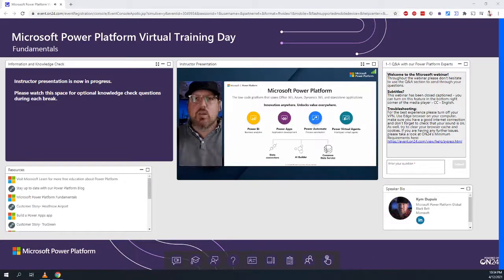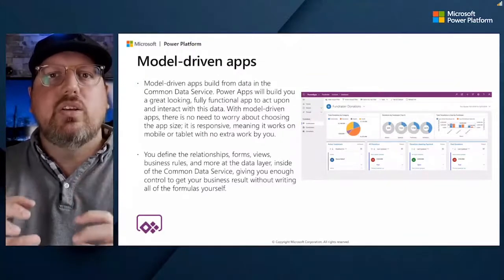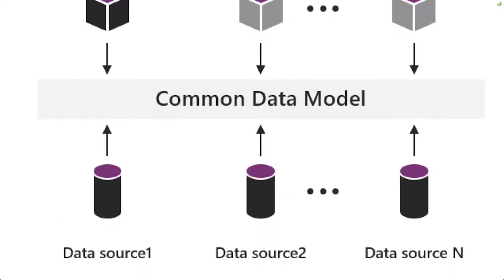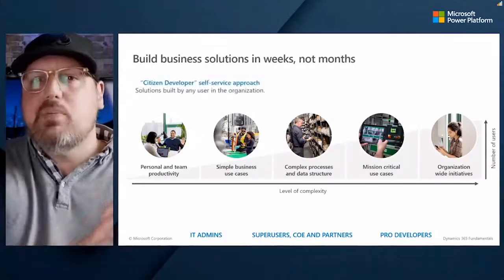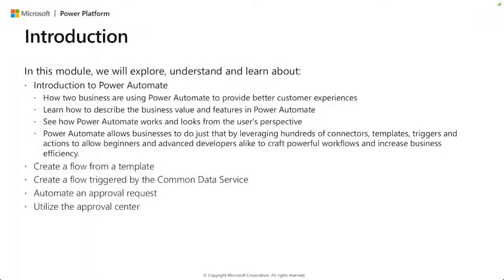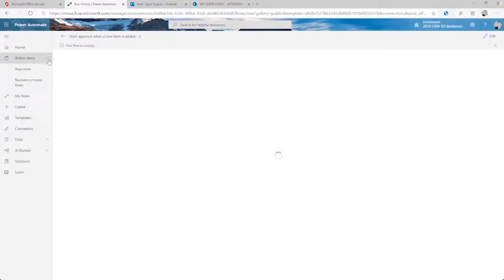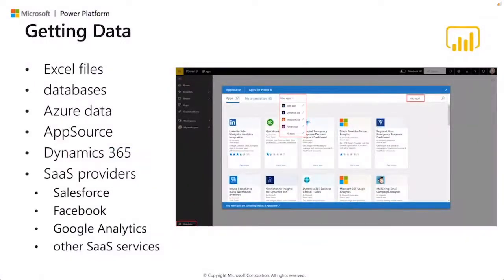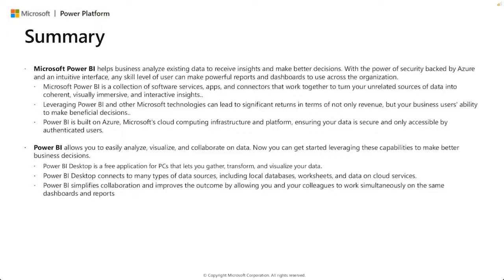PL-900: Microsoft Power Platform Fundamentals - English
Microsoft Power Platform Fundamentals